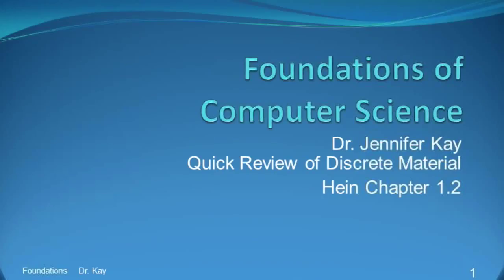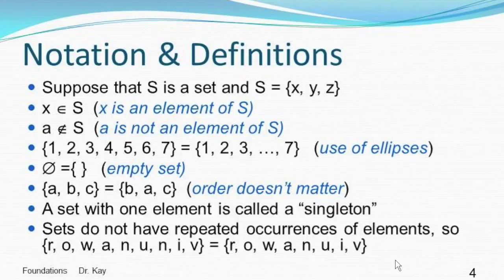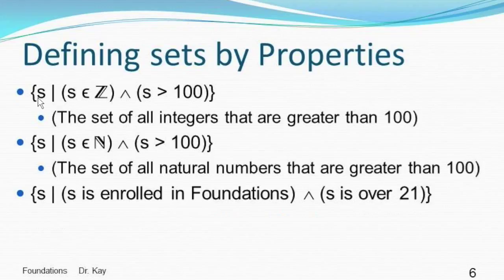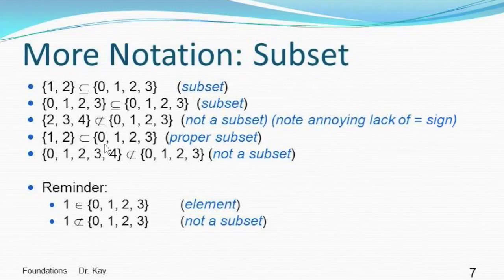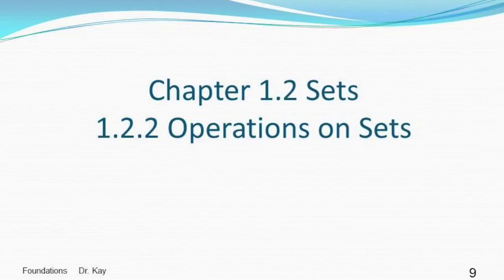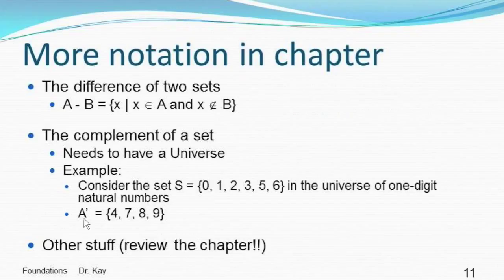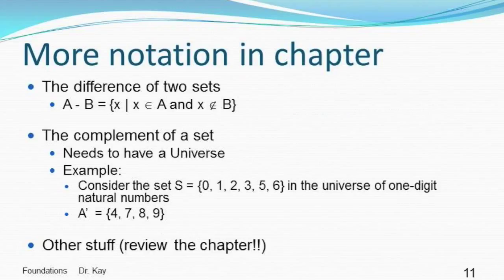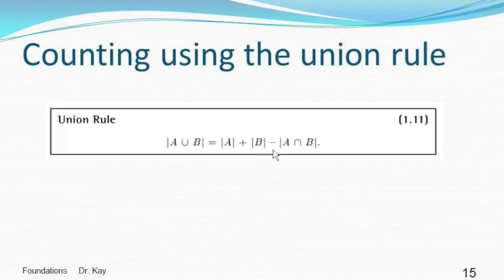02 CORRECTED Discrete 1-2